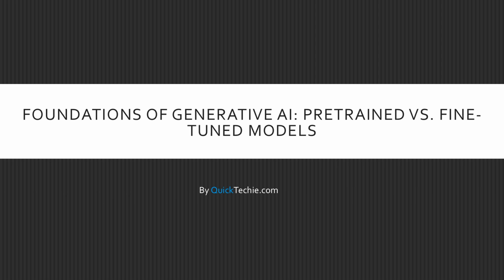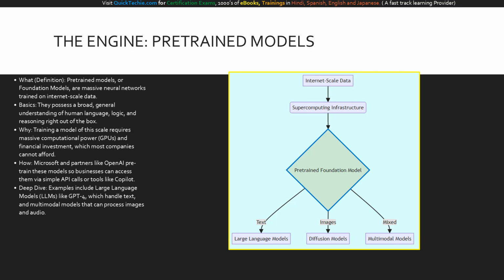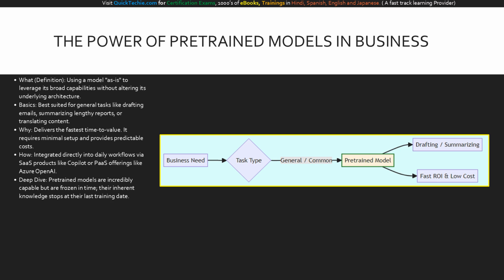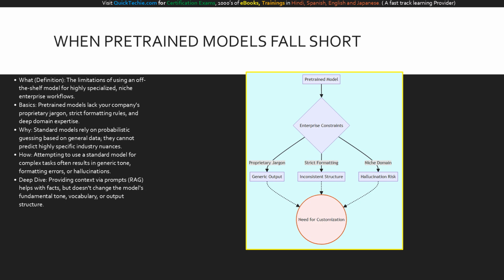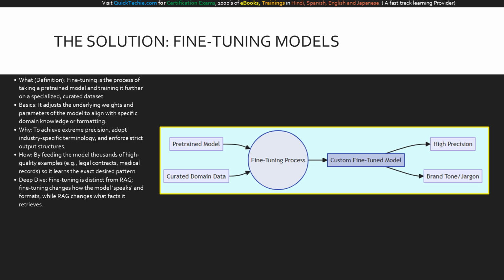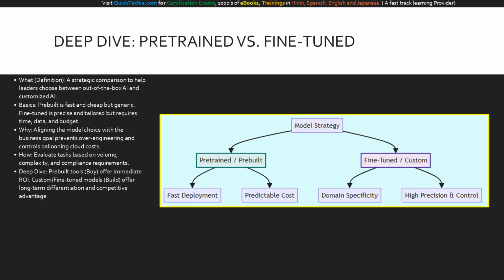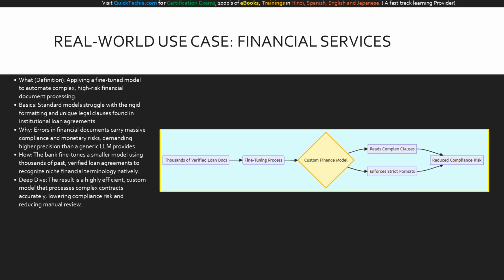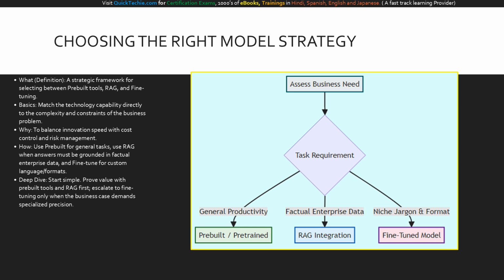Module 7 Foundations of Generative AI Pretrained (AB-731 AI Transformation Microsoft)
Module 7: Foundations of Generative AI & Pretrained Models | AB-731 AI Transformation Course

Welcome to Module 7 of the AB-731 AI Transformation Leader Certification Training, where you’ll explore the foundational concepts behind Generative AI and pretrained models that power modern intelligent applications and enterprise AI solutions.

This module focuses on understanding how pretrained AI models work, how they learn from massive datasets, and how organizations can leverage them for automation, productivity, innovation, and business transformation.

What You’ll Learn in This Module:

Fundamentals of Generative AI and pretrained models
Understanding large language models and AI training concepts
How pretrained models generate intelligent responses
Fine-tuning and customization basics for enterprise use
AI capabilities, limitations, and responsible usage
Real-world business applications of Generative AI
Data, context, and model performance considerations
Enterprise adoption strategies for AI-powered solutions

Industry Context & Inspiration:
This module explores foundational Generative AI concepts inspired by enterprise AI ecosystems from companies such as Microsoft, helping professionals understand how pretrained AI models are transforming modern business operations.

Who Should Watch:

Business Leaders and Technology Strategists
AI Enthusiasts and Digital Transformation Professionals
Solution Architects and AI Program Managers
Professionals preparing for AI leadership roles
Anyone interested in Generative AI fundamentals

Why This Module Matters:
Understanding pretrained models is essential for successful AI transformation. This module gives you the foundational knowledge needed to confidently evaluate, adopt, and leverage Generative AI technologies in enterprise environments.